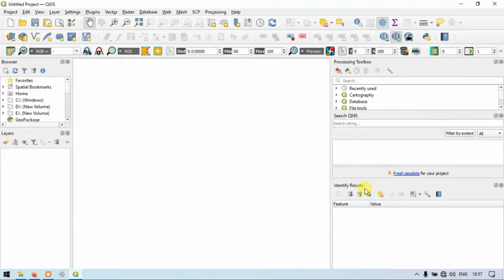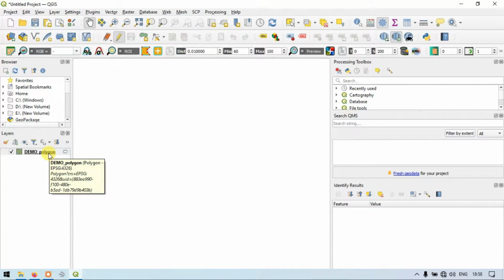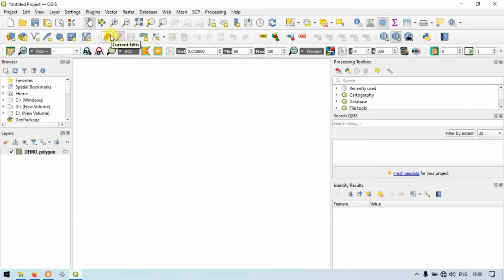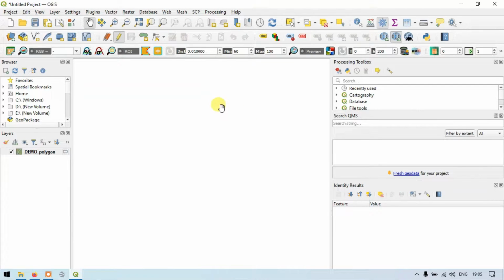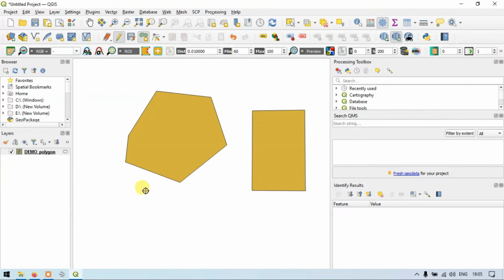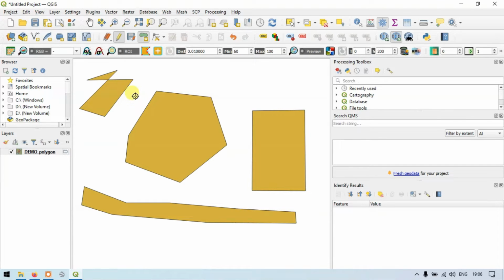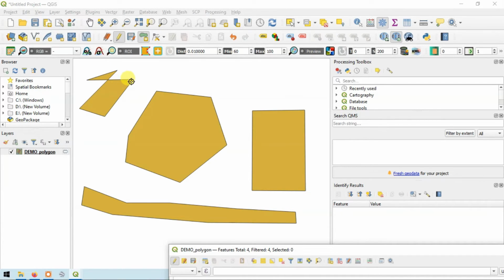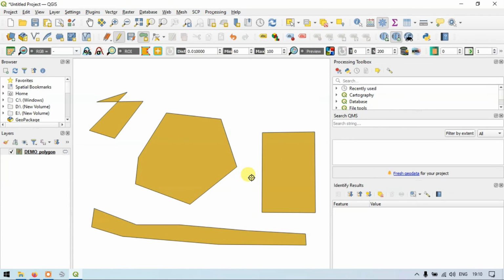How to Create Polygon Layer and Add Polygon | QGIS Basics: 2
This video explains on how to create a Polygon layer  and Create Polygons within the layer in QGIS 3.22.6. This video will be followed by a lot of QGIS Basic Video for Beginners in QGIS.